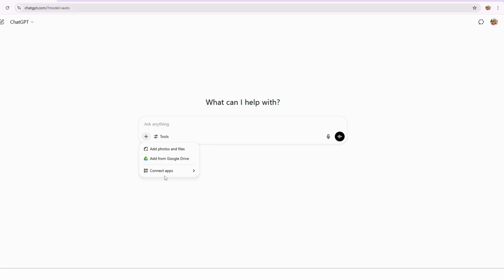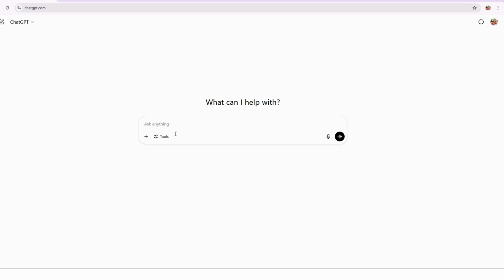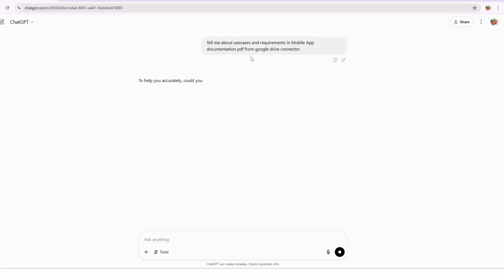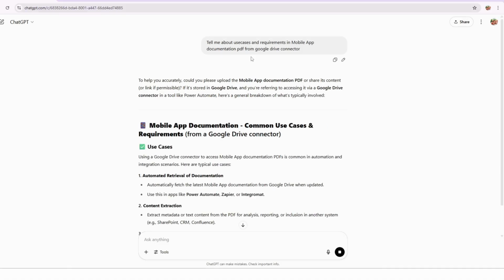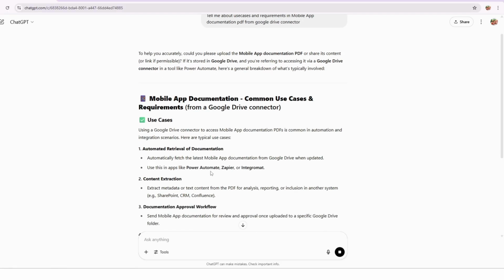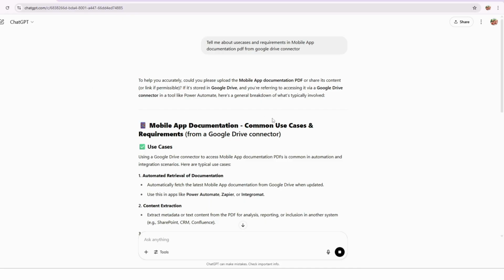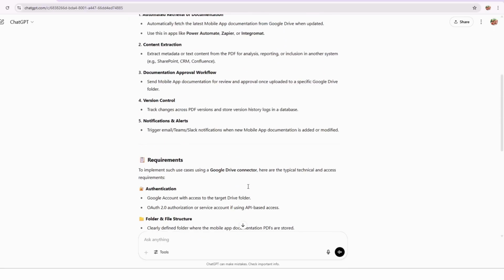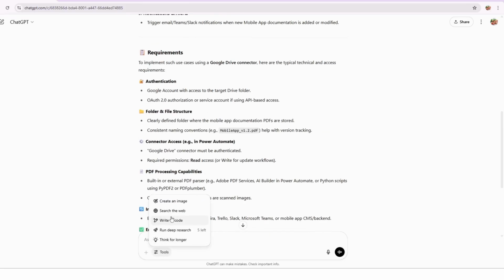How to Use ChatGPT to Analyze Google Drive Docs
Connect ChatGPT to google drive and tap into google drive documents internal knowledge. We show how to use google drive to connect CHATGPT. We show how teams can surface answers, synthesize information and generate results.